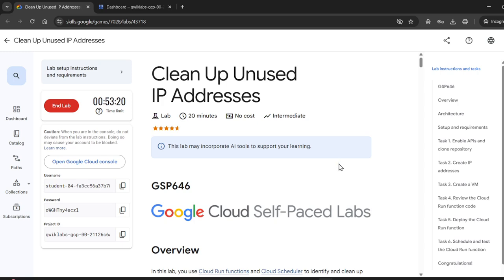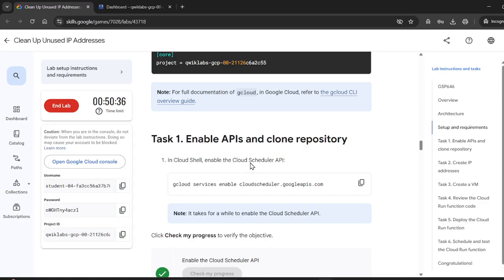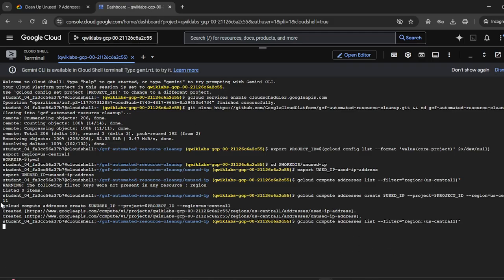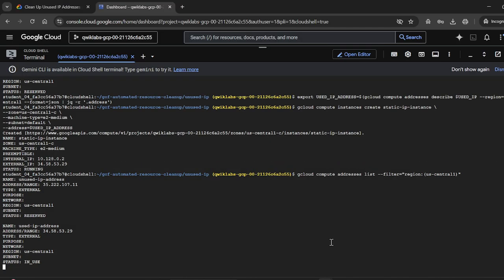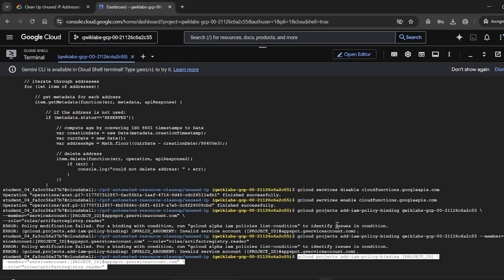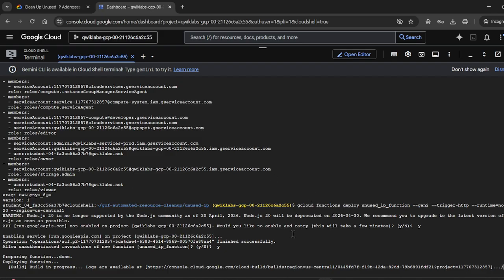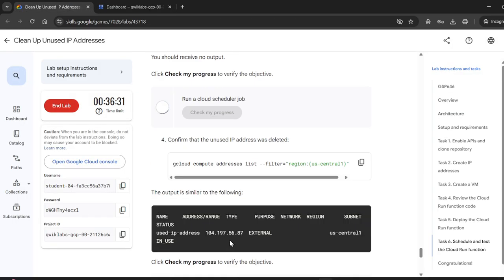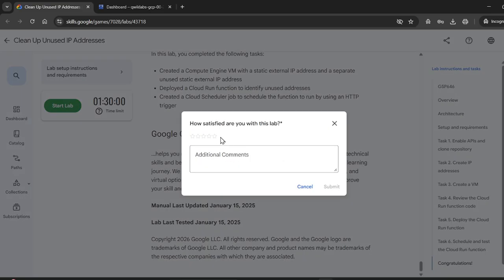clean up unused ip addresses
clean up unused ip addresse